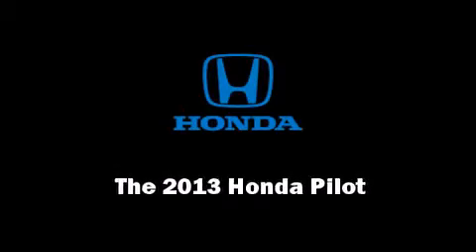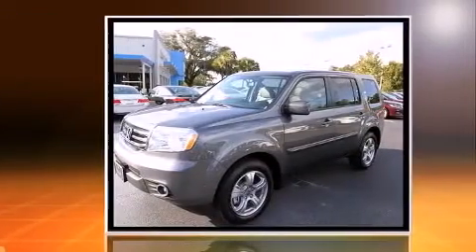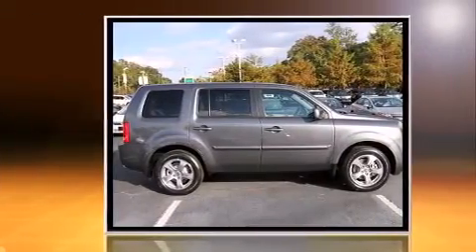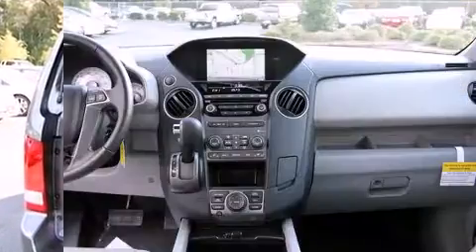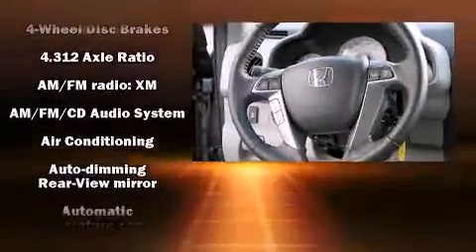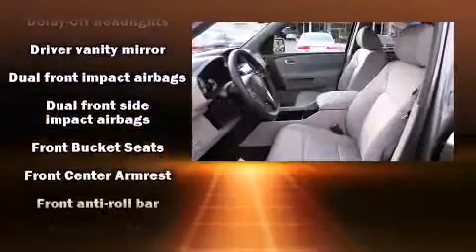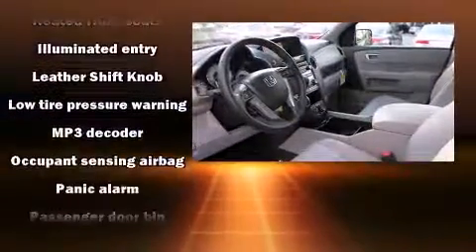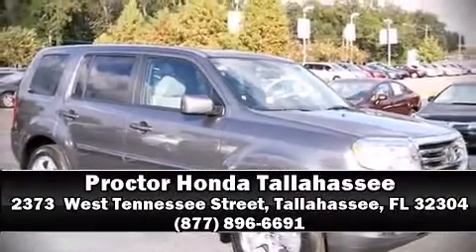2013 Honda Pilot EX-L in Tallahassee, FL 32304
Outstanding design defines the 2013 Honda Pilot. Under the hood you'll find a 6 cylinder engine with more than 250 horsepower, and for added security, dynamic Stability Control supplements the drivetrain. Honda prioritized fit and finish as evidenced by: a trip computer, heated seats, a power rear cargo door, skid plates, power windows, a trailer hitch, and power front seats. Features such as automatic climate control and leather upholstery prove that economical transportation does not need to be sparsely equipped. Third row seats provide an even greater maximum passenger capacity. For drivers who enjoy the natural environment, a power moon roof allows an infusion of fresh air. Premium sound drives 7 speakers, providing you and your passengers a sensational audio experience. Passenger security is always assured thanks to various safety features, such as: dual front impact airbags, head curtain airbags, traction control, brake assist, anti-whiplash front head restraints, a panic alarm, and 4 wheel disc brakes with ABS. Our experienced sales staff is eager to share its knowledge and enthusiasm with you. We'd be happy to answer any questions that you may have. Come on in and take a test drive!